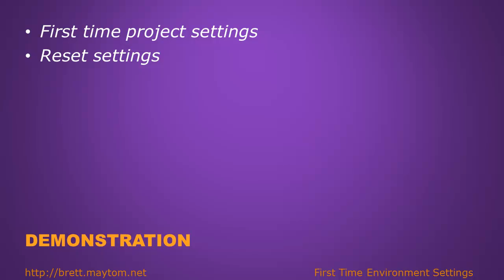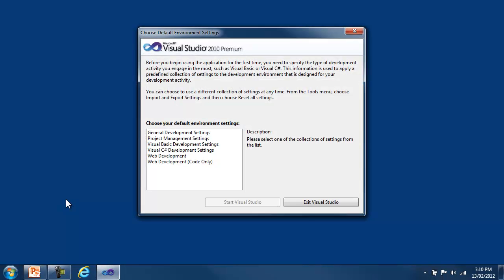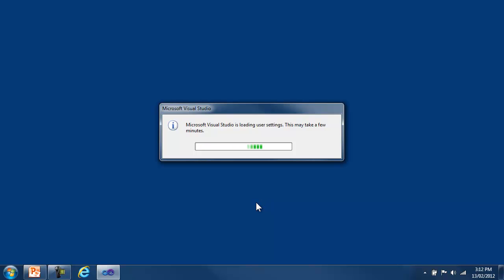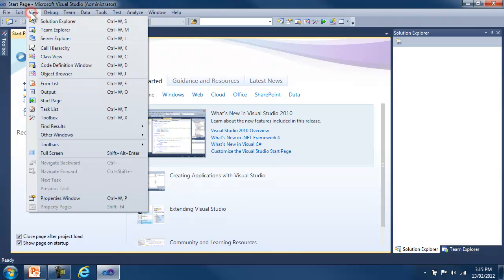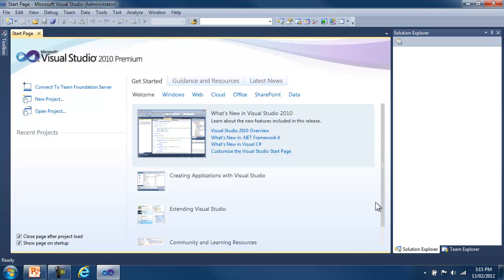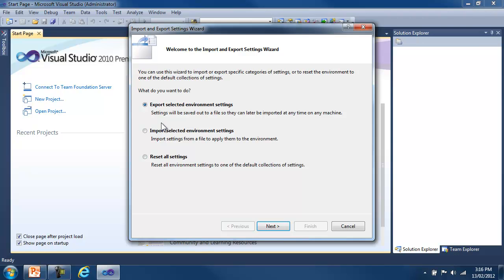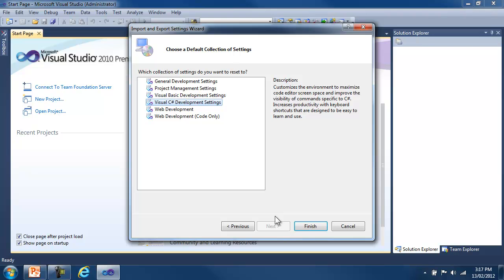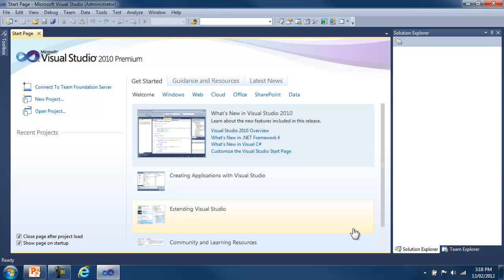CS\M02\T04 - First time environment settings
In this level 200 screencast, the first-time environment settings within Visual Studio is described and demonstrated.  The resetting of environment settings will also be shown.